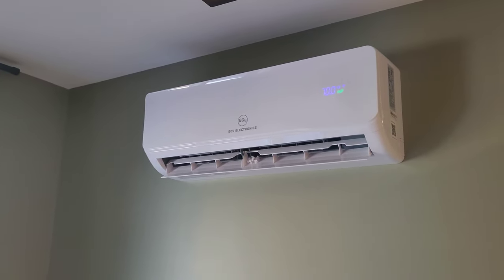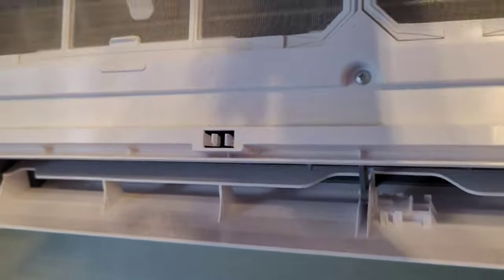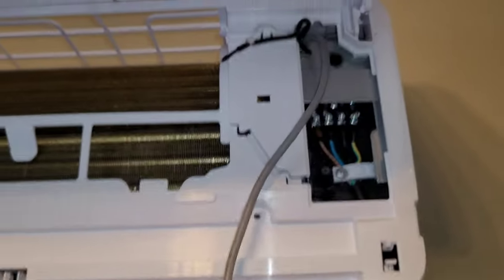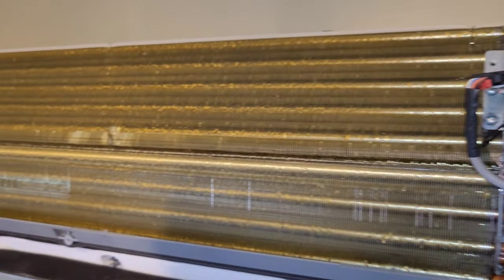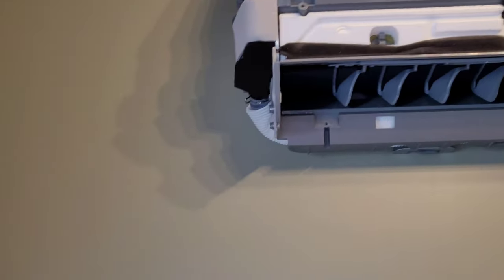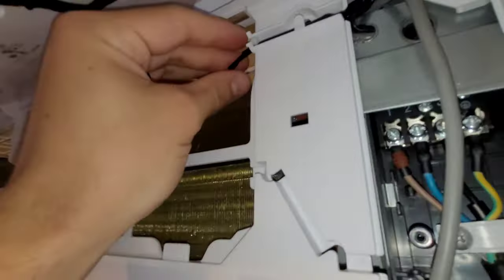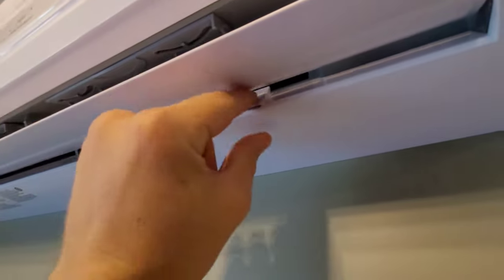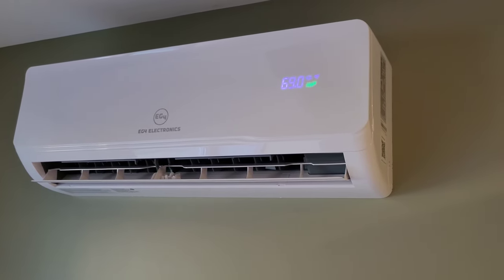How To Maintain Your EG4 Solar Mini Split Heat Pump, Do This ASAP!!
This is a quick walkthrough on how to disassemble your EG4 indoor head unit for maintenance. Keeping an eye on your filters and coil cleanliness can save you from an unwanted breakdown, or more work than you bargained for. As far as minisplits go this one is nice and easy to work on!

All in one mini split cleaning kit: (overkill unless you're a contractor)

Coil cleaning brush kit

Coil cleaner:
Nu Calgon

Condensate pan treatment:

Condensate tabs: